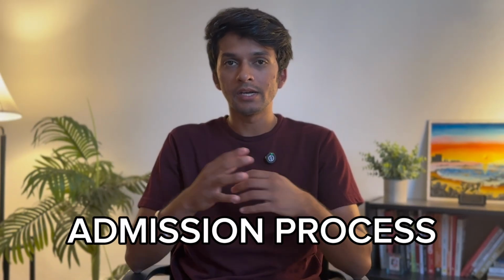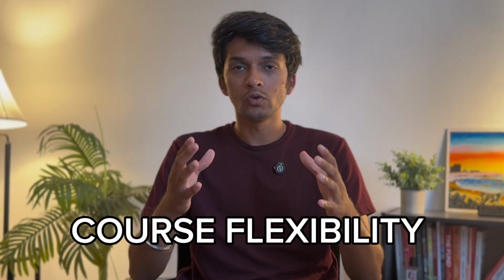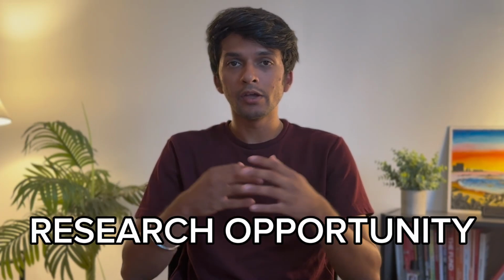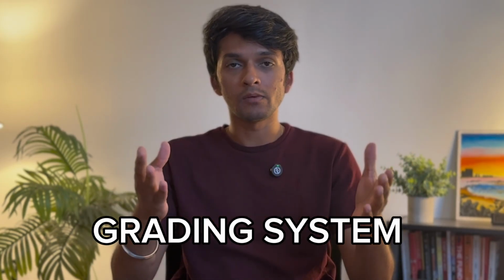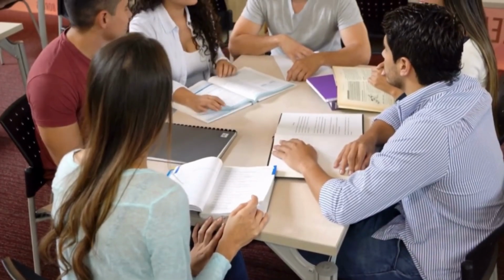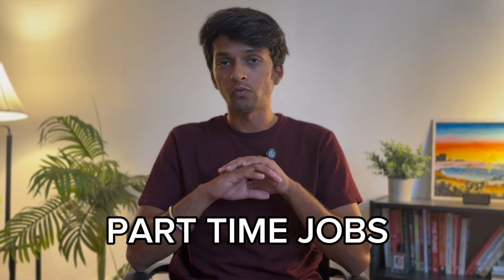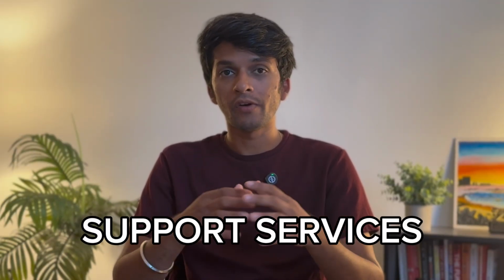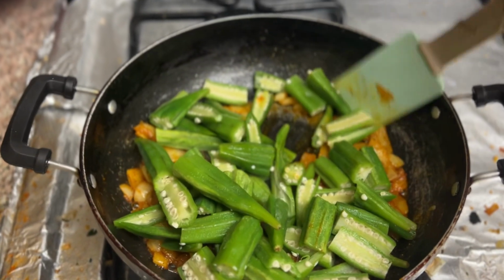Studying in USA vs INDIA 🇮🇳🇺🇸 | The Differences You NEED to Know!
🎯 Looking for SAFE & AFFORDABLE student housing?

Studying in INDIA vs USA feels like two completely different worlds! From admission process, teaching style and research opportunities, I will break down the top differences!

This video is for you if you’re preparing for your move abroad or just curious!

⏱️ TIMESTAMPS
0:00 Intro
0:40 Finding Housing
1:24 Admission Process
2:11 Class Size
3:05 Course Flexibility
3:37 Research Opportunities
4:08 University Facilities
5:05 Grading System
6:11 Part Time Jobs
7:06 Cultural Exposure
7:49 Support Services
8:28 Conclusion